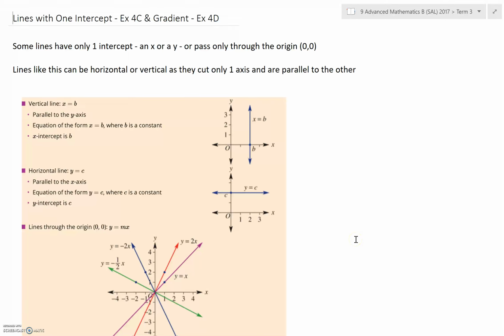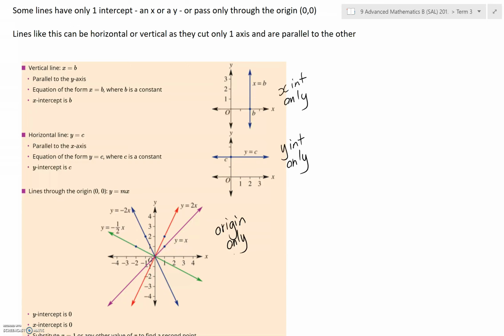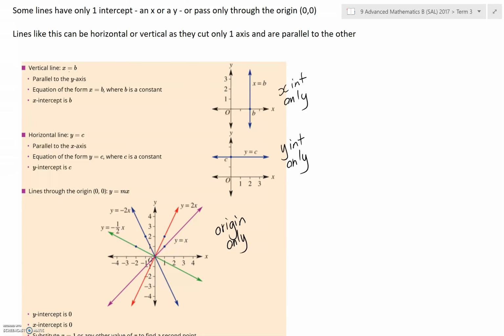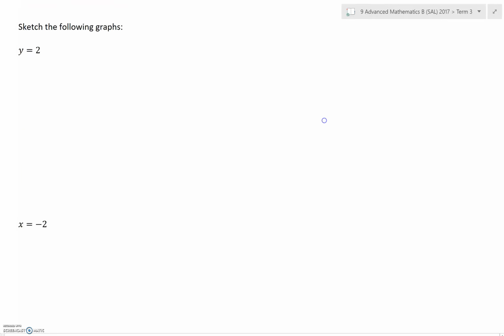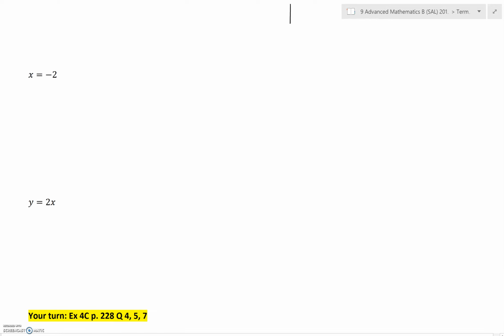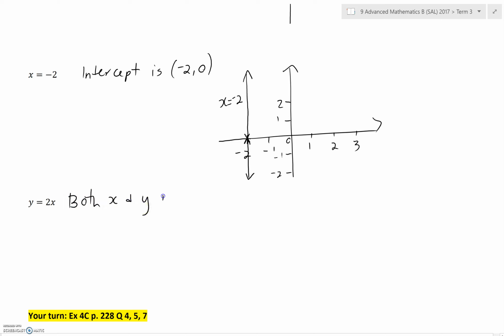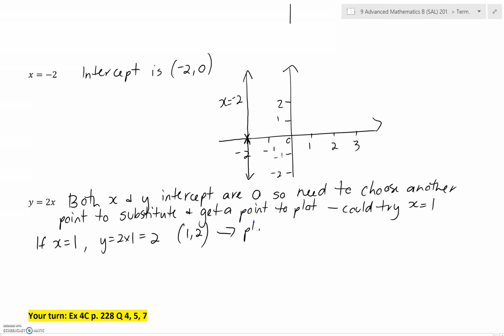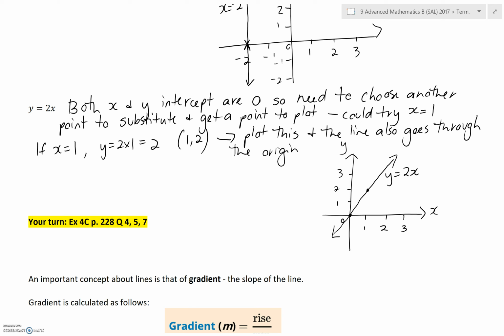Lines with one intercept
Recognising and graphing lines that have only 1 intercept